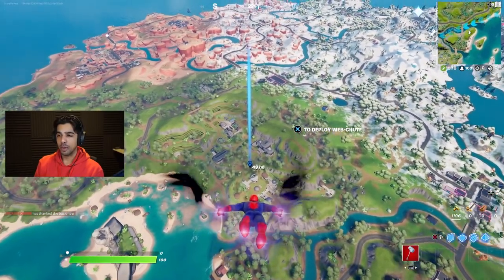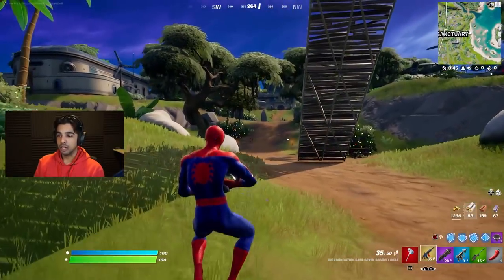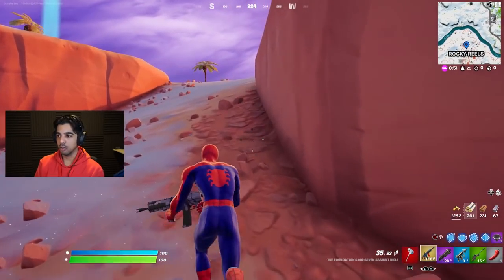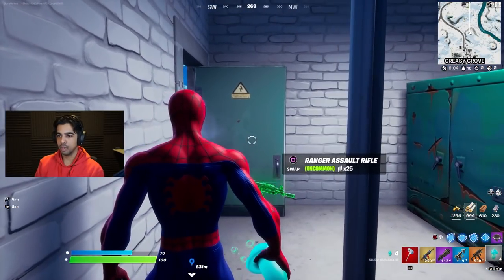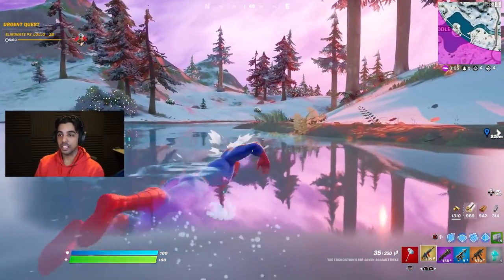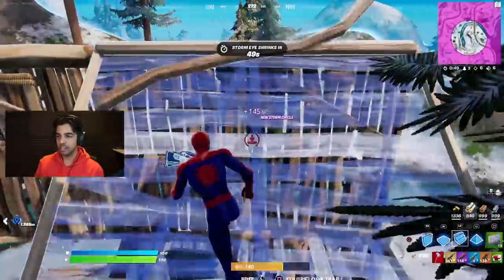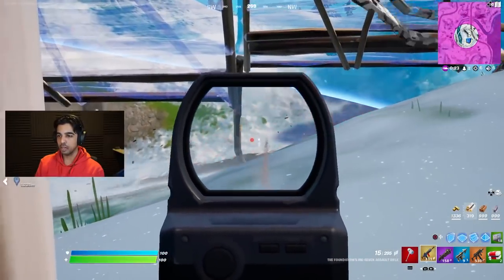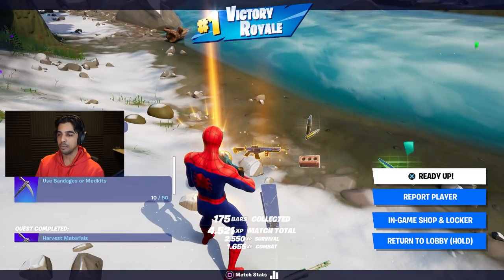The Foundation's Mythic Assault Rifle Can Help Anyone Get a Victory Royale!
Fortnite added a new Mythic Assault Rifle to the game which is dropped by The Foundation. This weapon is absolutely awesome and can help anyone win a game, even if you don't know how to build! Support a creator code: PerfectScore (ad).